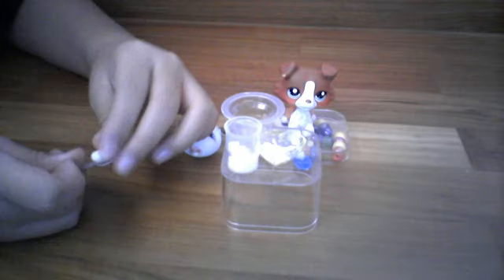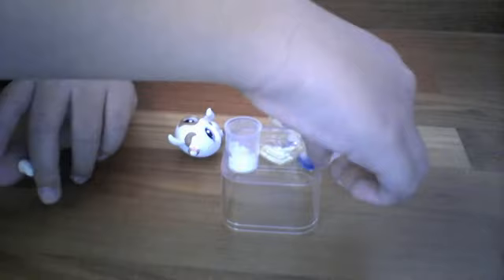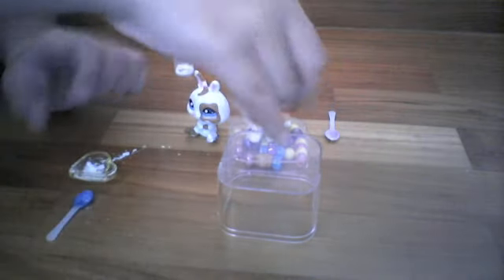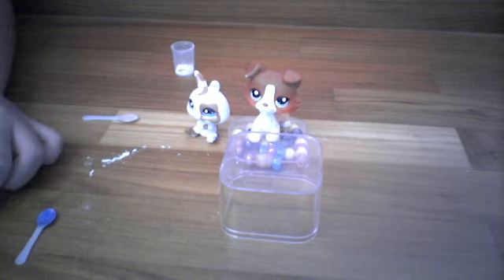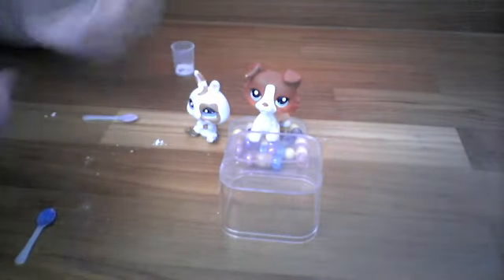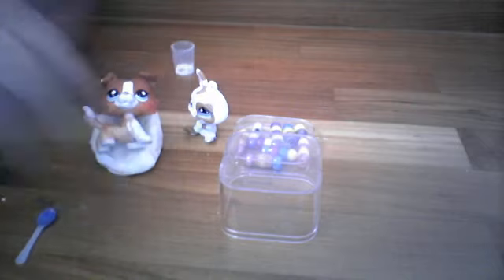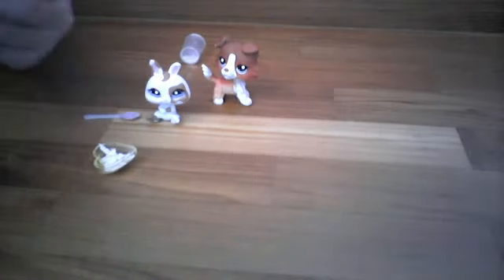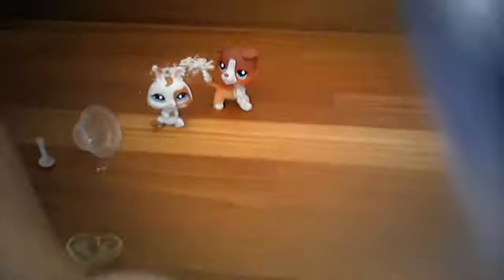LPS How to make salt dough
summer n hops will teach u how 2 make salt dough.